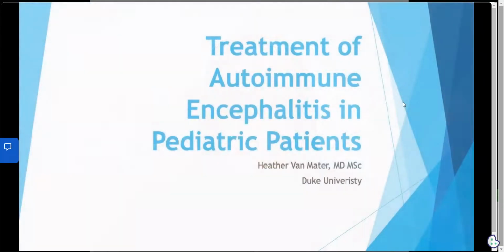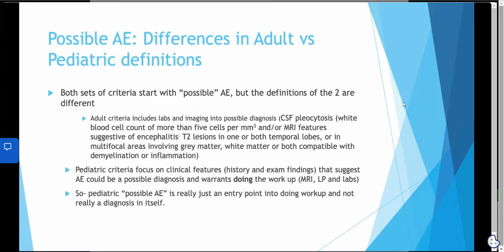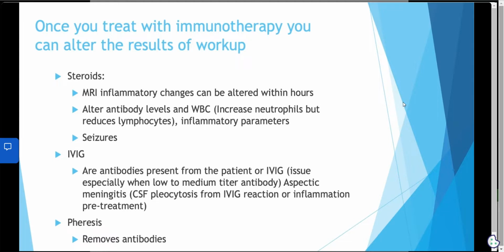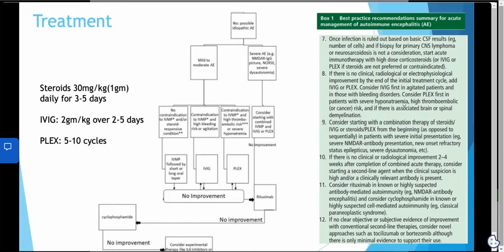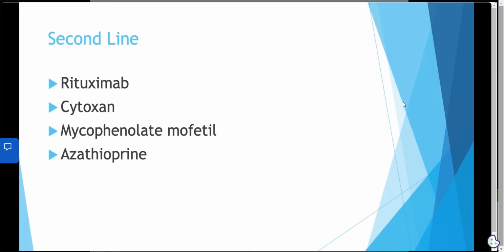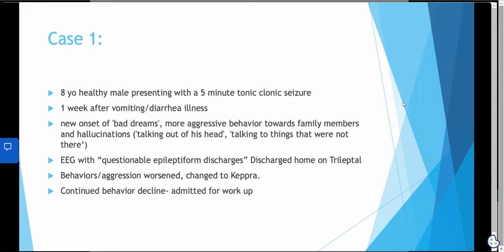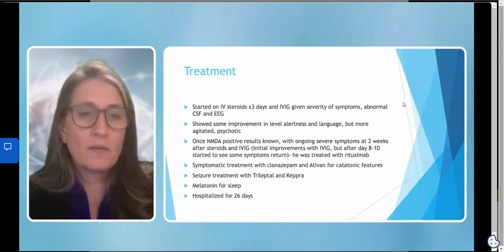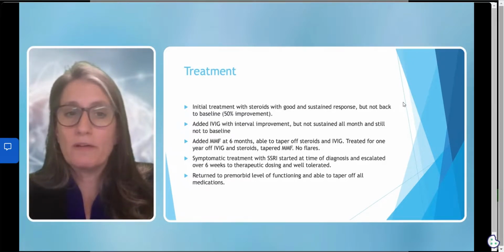9 Autoimmune Encephalitis in Pediatric Patients